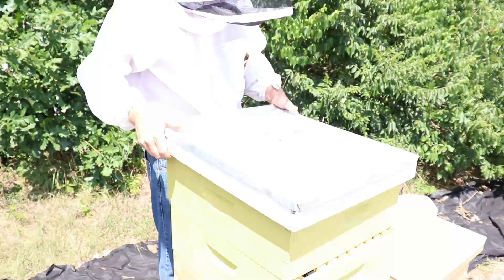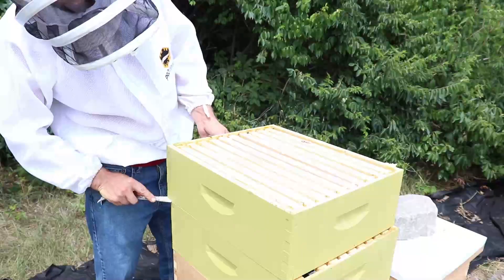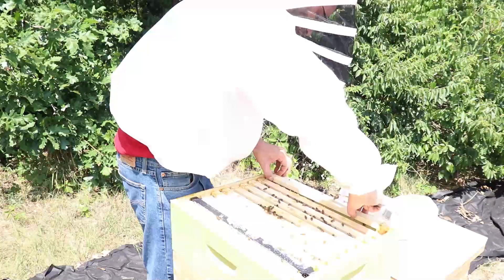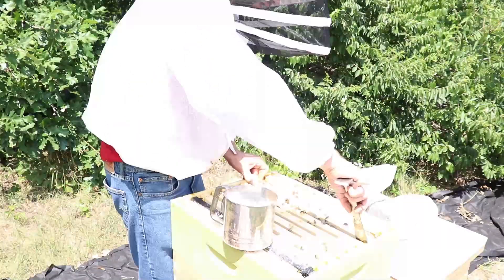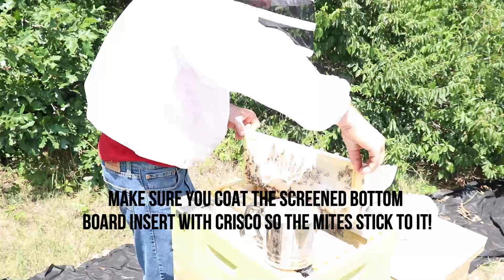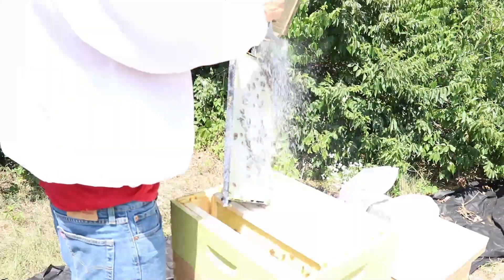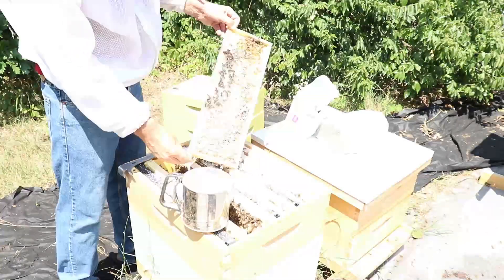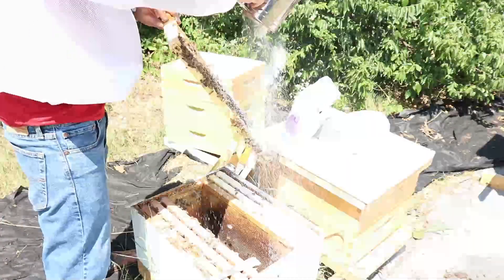Powdered Sugar Treatment for Varroa Mites (Dust Every Frame Method) - Rec 7 29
In this video I demonstrate how to use a powdered sugar treatment to help reduce the population of varroa mites in your colonies. According to scientificbeekeeping.com a powdered sugar application can eliminate about 30 percent of varoa mites. To keep the mite population in check it would require multiple applications.